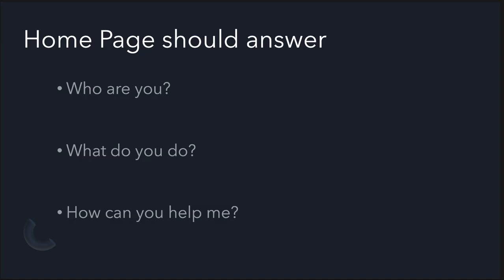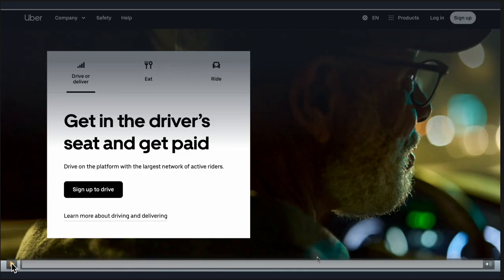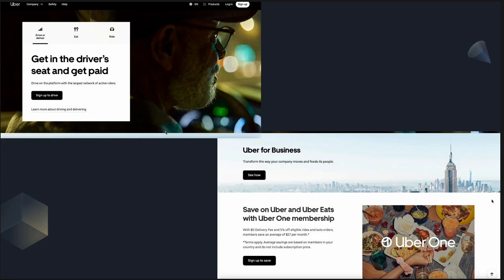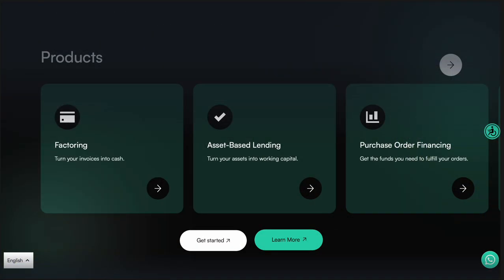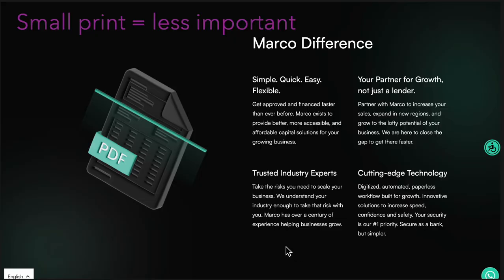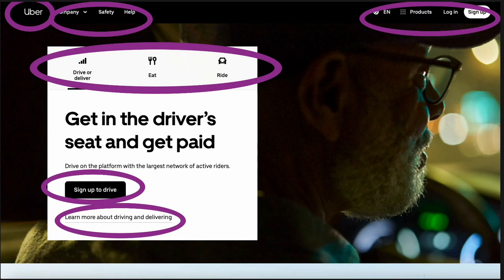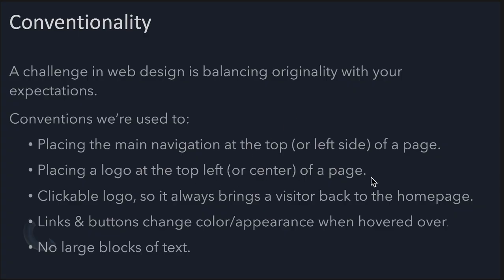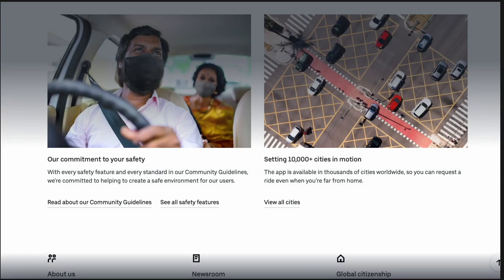Best Practices for Home Page Design